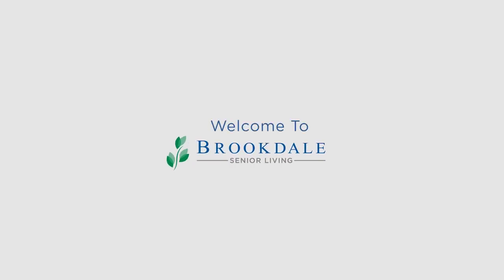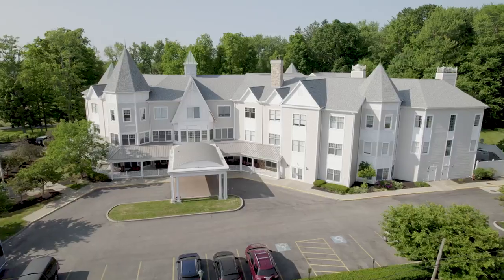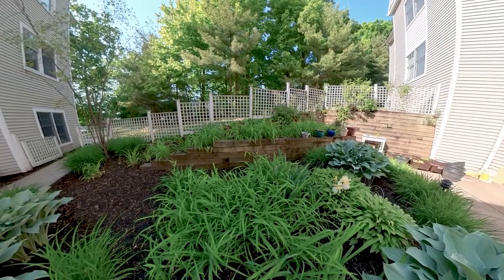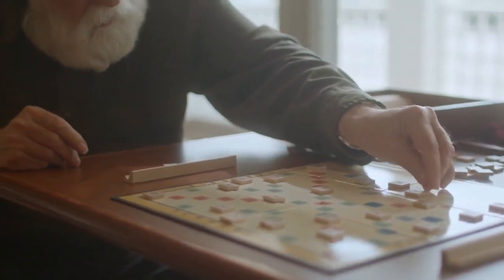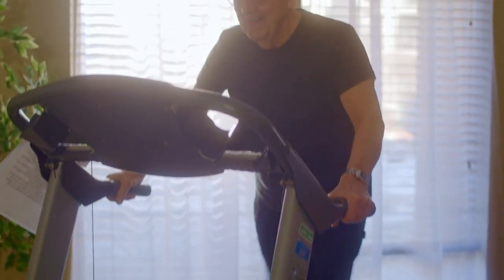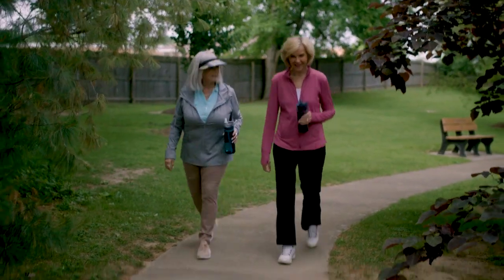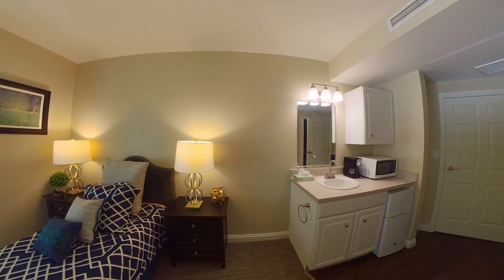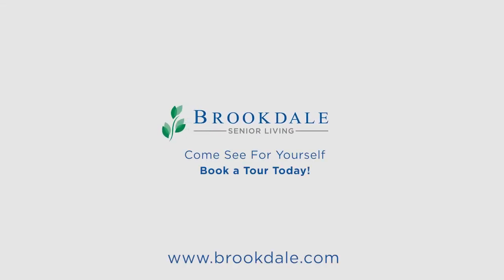Take a Tour: Cleveland Communities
If you're on the search for senior living in the greater Cleveland area, one of our Brookdale communities could be a good fit. With care levels ranging from independent living to memory care and a wide variety of floorplans and options, watch on to learn more.